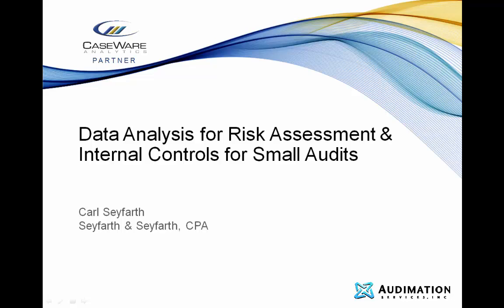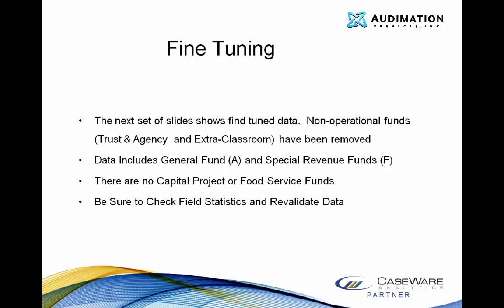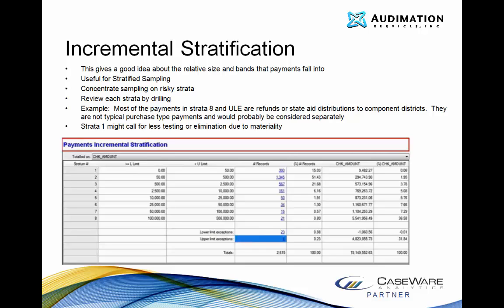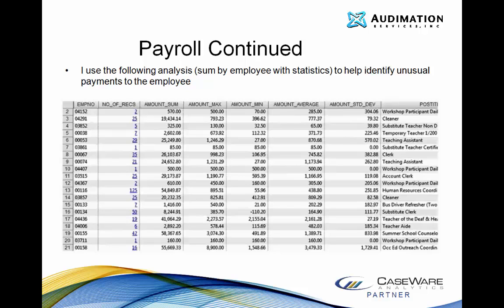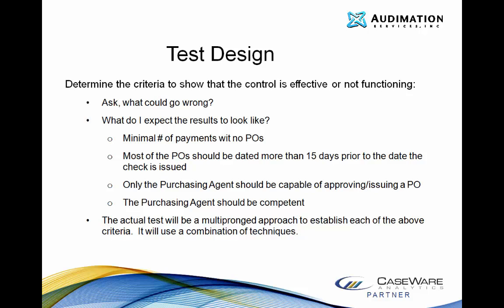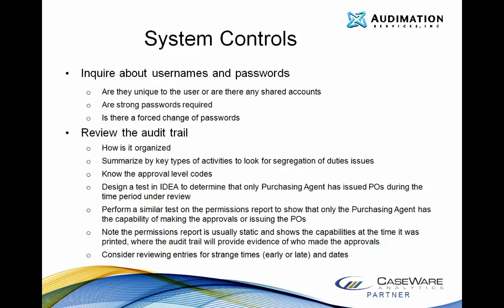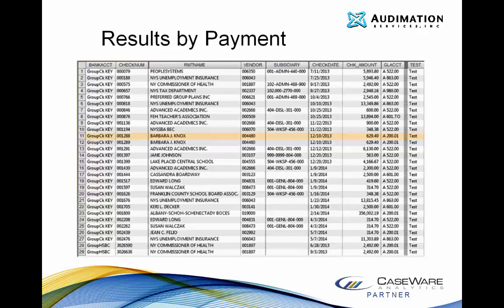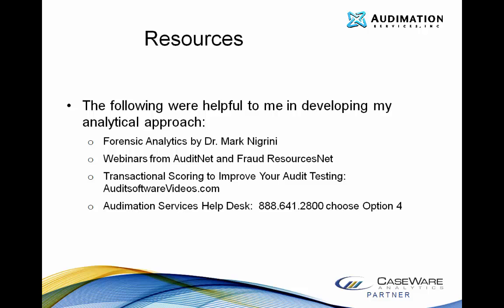School District - Data Analysis for Risk Assessment & Internal Controls for Small Audits